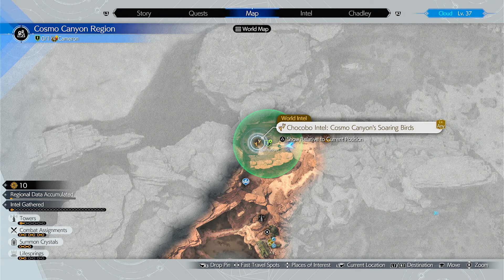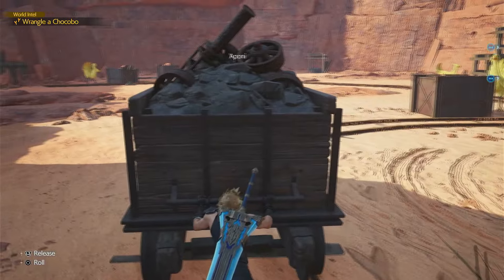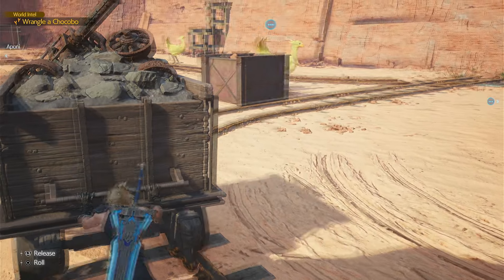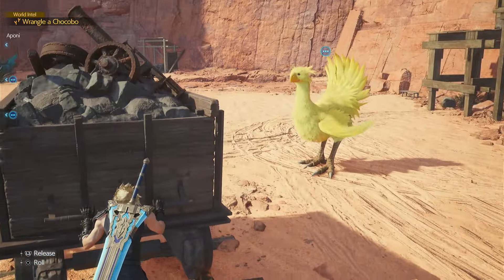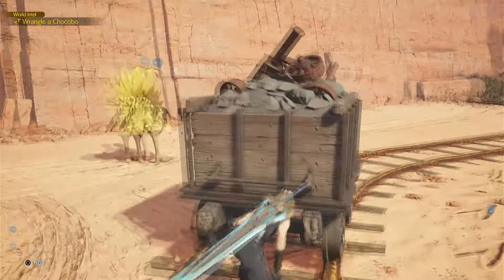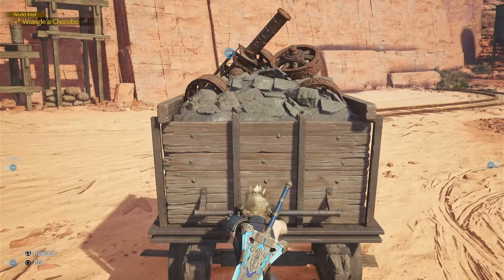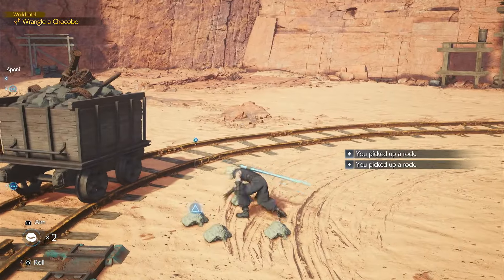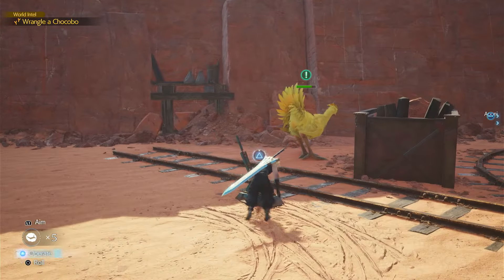How to Wrangle the Chocobo in Cosmo Canyon in Final Fantasy 7 Rebirth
Learn how to wrangle the Chocobo in Cosmo Canyon in Final Fantasy 7 Rebirth! Follow along as we navigate through the process step by step to catch that elusive Chocobo.